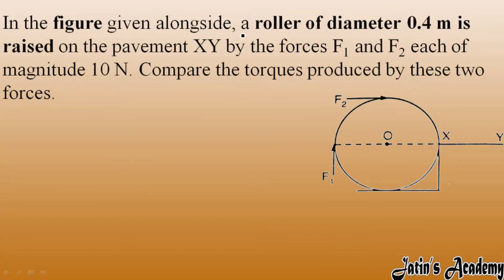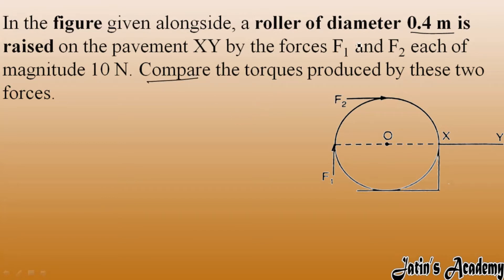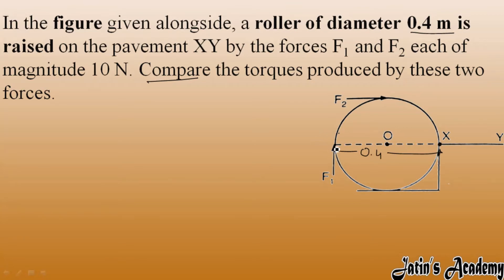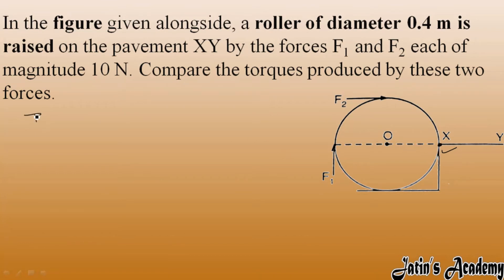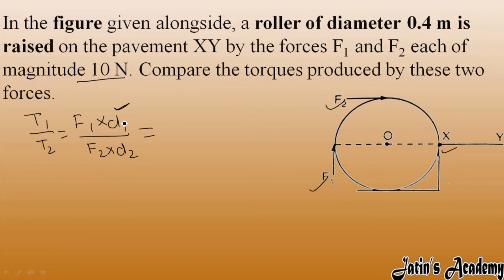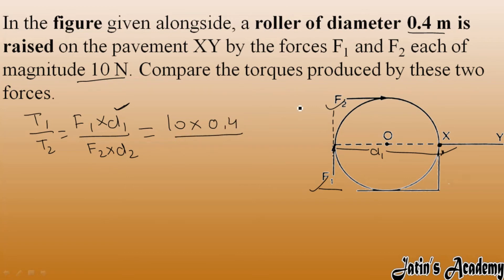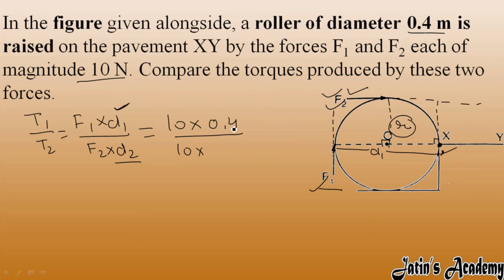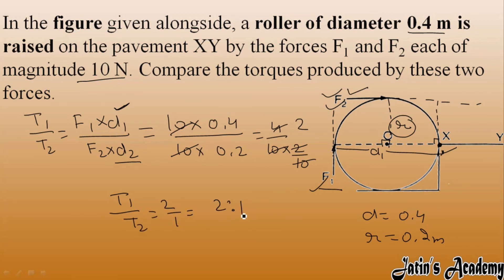A roller of diameter 0.4 m is raised on the pavement XY by the forces F1 and F2 each magnitude 10 N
Ch-1 Force
 Example 5
 A roller daimeter 0. 4 m is raised on the pavement XY by the forces F1 and F2 each of magnitude 10N. Compare the torques produced by the two forces
 jatin Academy
physics class 10 icse
book: concise